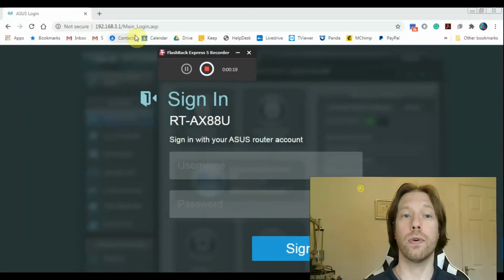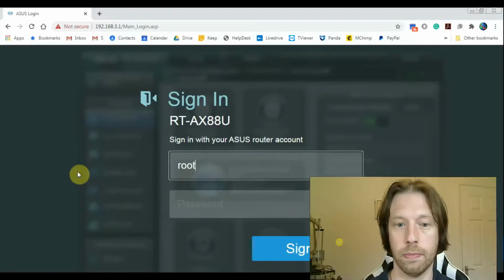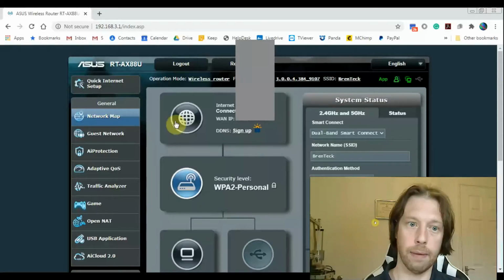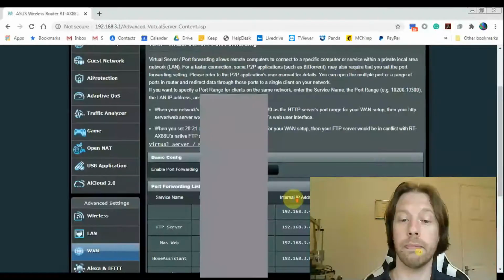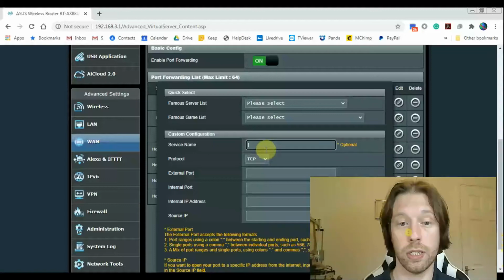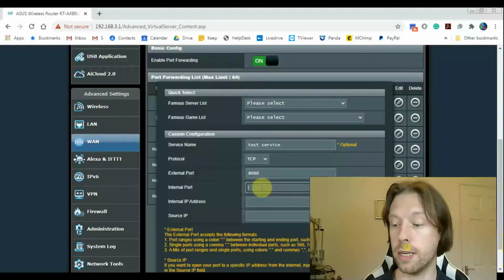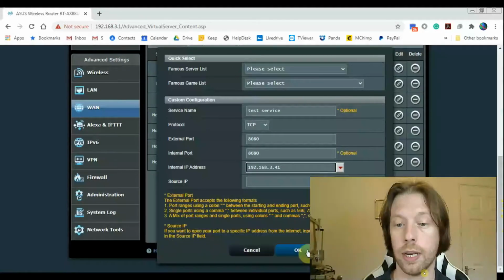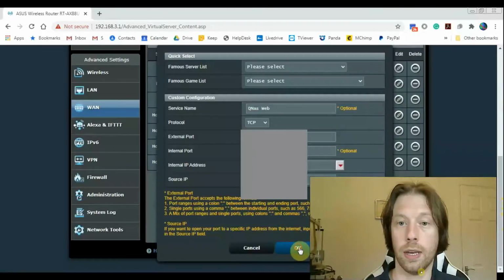Port Forwarding on the Asus AX88U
Please leave any comments below and give us a thumbs up and click subscribe if you liked our video and click the bell notification icon to be the first to know when we upload our next video.

Recorded using;
Govee Lyra Smart LED Floor Lamp
RØDE Wireless Go II Mic
RØDE SmartLavPlus Mic with (SC3) TRS adaptor
Neewer F100 7inch Camera Field Monitor
Neewer 74" Pro Video Tripod with Fluid Head
Neewer Aluminum Alloy Quick Shoe Plate Adapter with 2-Piece Quick Shoe Plates
Neewer Direct with 15% Discout code BrenTeck
Insta 360 one R
USB SUDOTACK Professional Studio Cardioid Condenser Mic Kit (ST810)
Pixel K80 RGB lights
OnePlus 6 128GB
Canon Legria HF G25 Wide Angle High Definition 3.5 inch Touchscreen LCD Camcorder (10 x Optical Zoom, Image Stabilisation, 32 GB Internal Memory)
Camera Tripod, K&F Overhead with Horizontal Arm TM2534T
Andoer 10.5W LED Video Light Lamp Dimmable,1280LM 160PCS LEDs: Search link for similar items I have but out of stock
RØDE Camera and Audio VideoMic with Rycote Lyre Mount
Photography L Bracket and Mount Heavy Duty L Mic Stand with 2 Standard Flash Hot Shoe Mounts for Video Light Handheld Grip Handle with 1/4’’ Screw: Search link for similar items I have but out of stock
Film Clapper Board

Edited using;
Corel VideoStudio Ultimate 2020
Corsair CMK32GX4M2B3000C15 Vengeance LPX 32 GB (2 x 16 GB)
Corsair CMK16GX4M2B3000C15 Vengeance LPX 16 GB (2 x 8 GB)
Seagate BarraCuda 120 SSD 1 TB
Intel Core i7-10700K 3.80GHz LGA1200
MSI B460M MORTAR WIFI Motherboard
Gigabyte GeForce RTX 3070 VISION OC 8GB Graphics Card
Cooler Master MasterLiquid Lite 240 CPU Liquid Cooler
Corsair iCUE 4000X RGB Tempered Glass
ARCTIC Case Fan Hub
Corsair K55 RGB PRO Wired Keyboard
Acer Predator Helios 300 PH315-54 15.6 inch Gaming Laptop